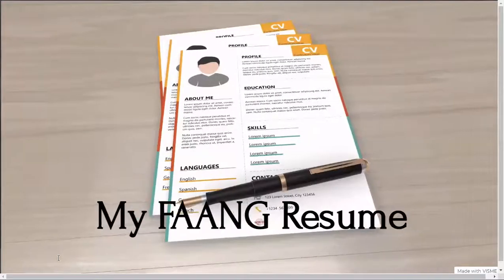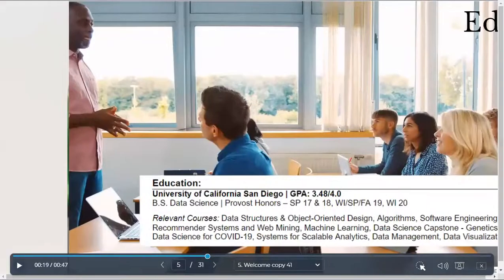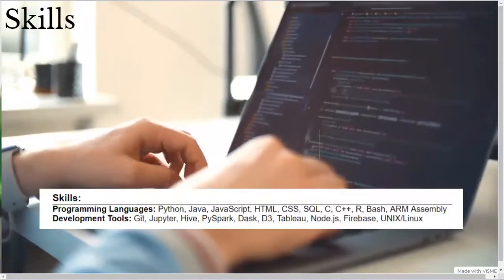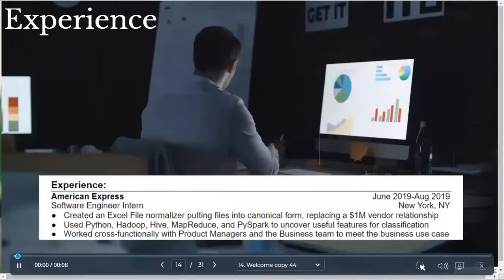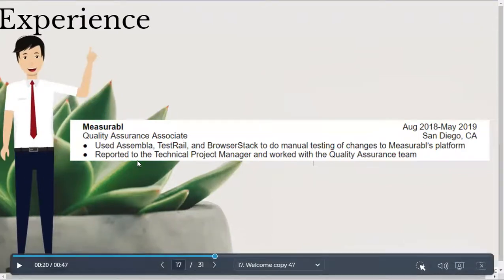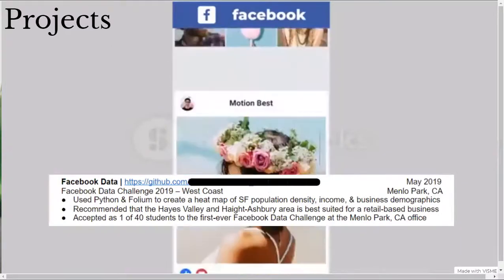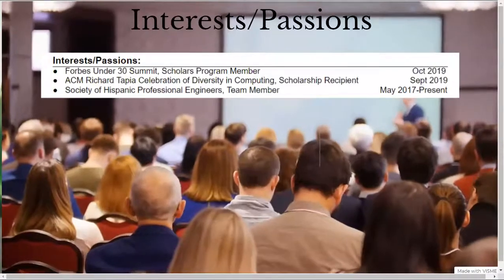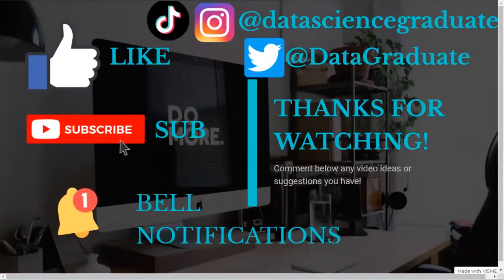The Data Science Resume That Got Me My FAANG Software Engineer Offer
Follow me on all social media platforms for data science, data analytics, machine learning, AI, and college and career advice content!

At the top of my resume is my header. I censored the specific info for privacy and anonymity while still showing the general format. The header includes my name in the center and bolded with a larger font size to make it easier to read and the first thing that recruiters see in my resume.

After that, I list my location, phone number, and email since at the time, I thought it was important info to include since applications ask for this info. Below that, I have links to my LinkedIn profile, personal website, and GitHub profile to provide recruiters an easy way to find my professional profiles and code.

Below my header, I have my education section. One thing to note is that I separate my sections with section titles with a colon at the end, followed by a line below the section title. Below that, I list my school, which is UC San Diego, followed by my GPA. From the recruiters I spoke to, they generally recommend to list your GPA on your resume if it’s 3.0 or higher, assuming it’s on a 4.0 scale.

Here, I list my overall GPA, but if your overall GPA isn’t higher than 3.0, you could also list your major GPA and just list it on your resume as major GPA. After that, I listed my graduation month and year. Below that, I listed my degree, which is a B.S. in Data Science, followed by the quarters in which I was awarded Provost Honors. I added this Provost Honors part to fill in the whitespace with relevant extra info.

After that, I listed the location of UCSD, which is in La Jolla, and the list of relevant courses that connect to the role I’m applying for. Since I was applying for a Software Engineer role, I listed my data structures, algorithms, and software engineering courses first. Then, I listed my data science courses, such as recommender systems, machine learning, and scalable analytics, to demonstrate the coursework taught as part of my degree program.

Now I made a separate video going over my entire data science degree at UCSD. I put a link to that video down below in the description, if you’re interested to check it out.

So the next section I have listed is my skills section. I divided my skills into two categories: programming languages and development tools.

I listed my skills from most proficient to least proficient to make it easier for recruiters to identify my key skills. So with that in mind, I listed my programming languages as follows: Python for data science; Java from my computer science courses; JavaScript, HTML, and CSS for front-end development; SQL for databases; C and C++ from my data structures courses; R for statistics; and Bash and ARM Assembly for machine code.

For development tools, I listed Git for version control; Jupyter for data science work; Hive, PySpark, and Dask for scalable data science work; D3 and Tableau for data visualization; Node.js and Firebase for app development and a scalable database; and UNIX and Linux.

After my skills section, I listed my experience section. Here, I listed my most recent internship experience at the time, which was a Software Engineer Internship at American Express. So, I bolded the name of the company and put my role below that. On the right, I have the date range of my internship and location. Then, I have 3 bullet points explaining my work and its impact.

I made sure to start each bullet point with an action verb in the past tense to explain that my work here was in the past. I also made my first bullet point have a metric of my work replacing a 1 million dollar vendor relationship to quantify the impact of my work, making my work and its impact easier to understand to recruiters. I also have the skills listed in my second bullet point to show technical-focused people and engineers what my core skills were for my work.